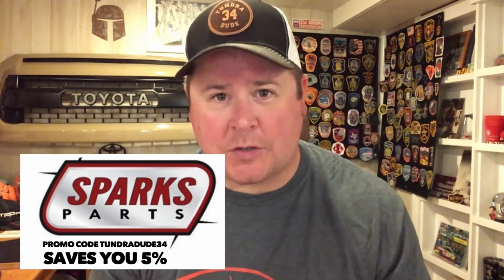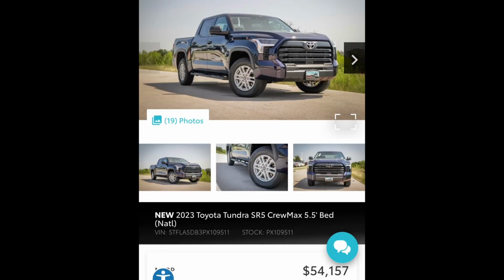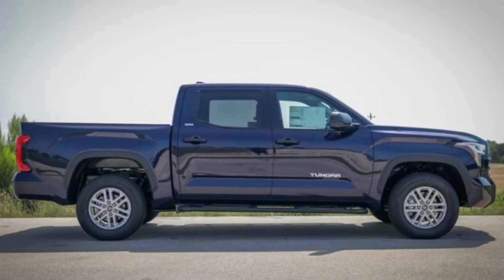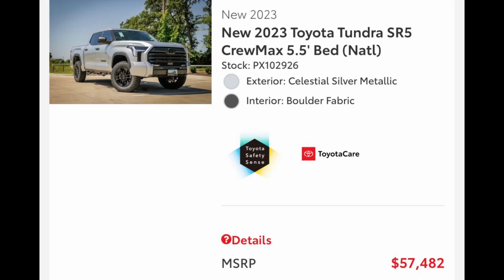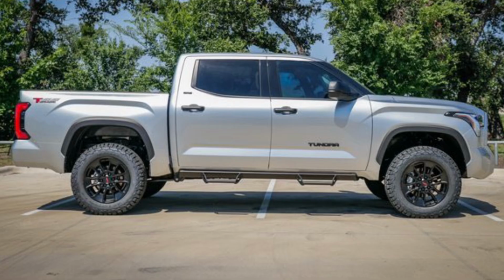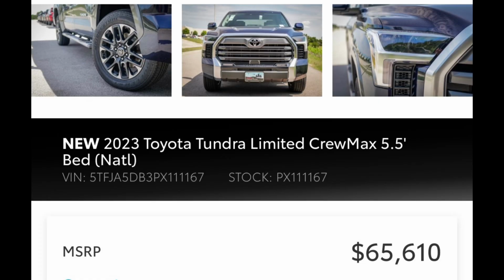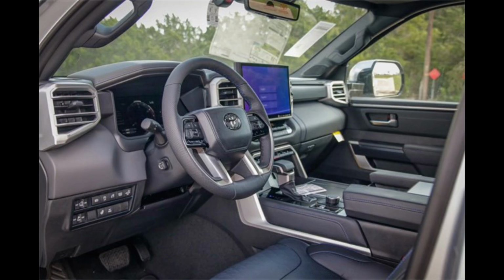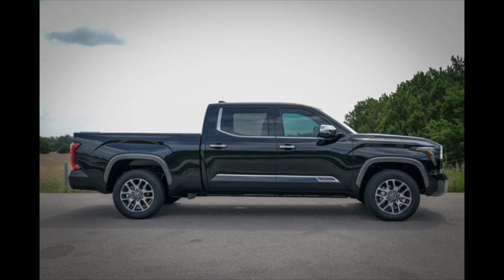118 Toyota Tundra Options For MSRP!!!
I’m always on the lookout for good prices to save you guys as much money as possible. Here is a dealership that is MSRP ONLY!